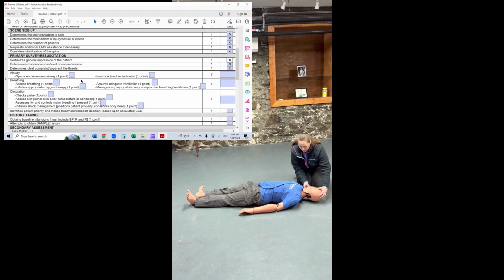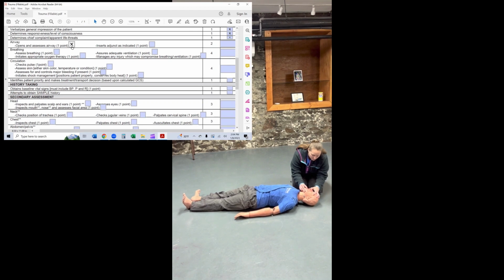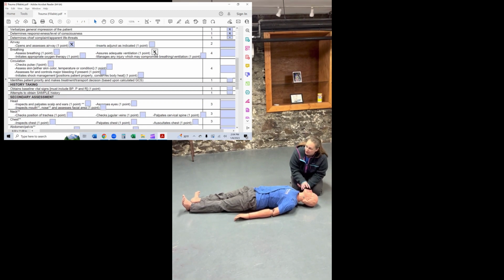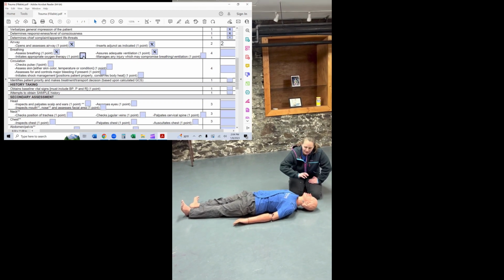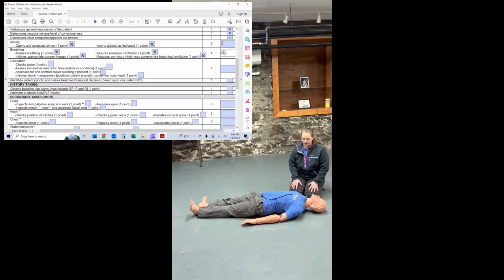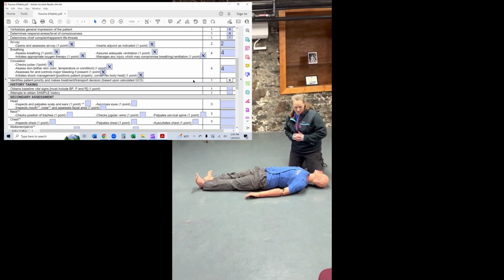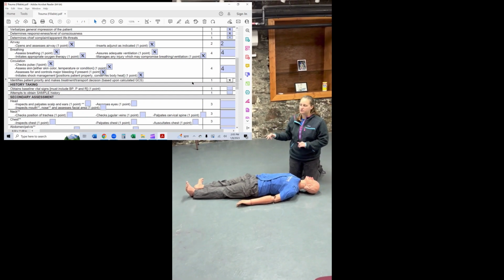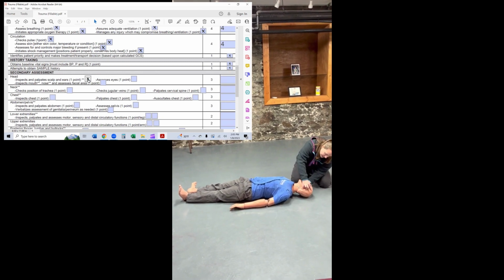Trauma Assessment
Demonstration of Trauma Assessment for NREMT skills exam, showing where and how points are accrued on the skills sheet.